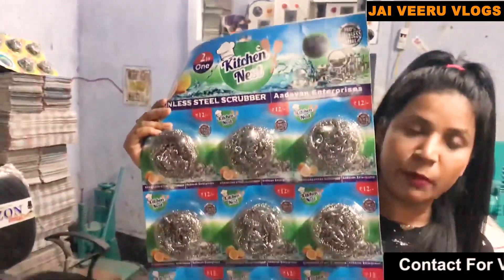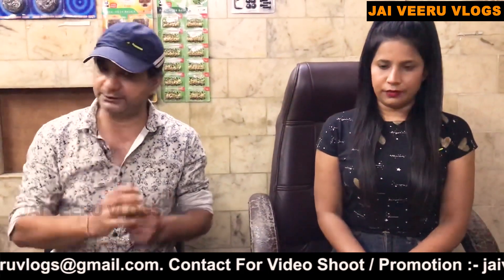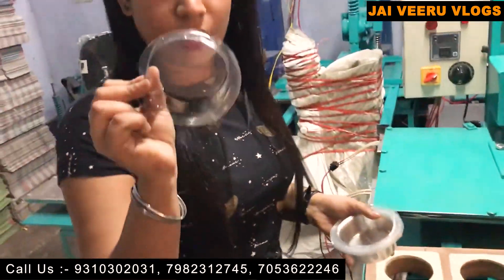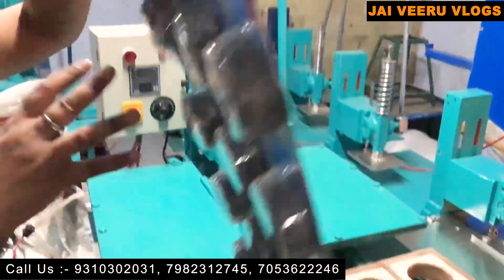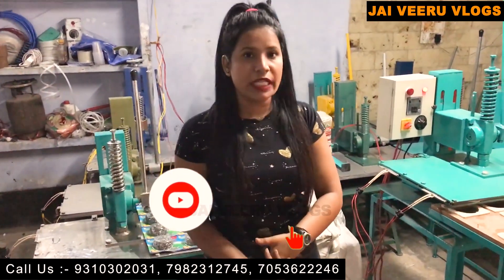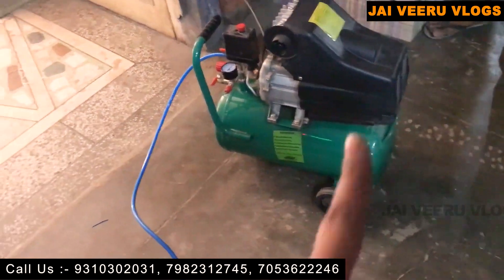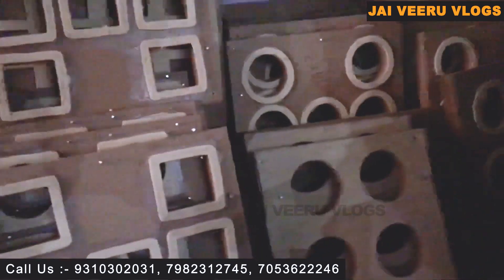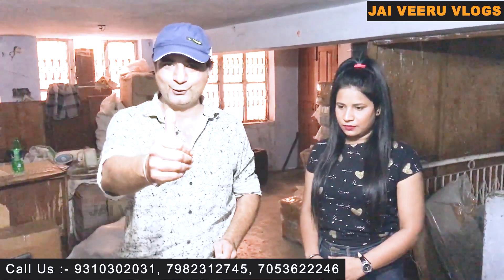Scrubber जुना Packing Machine | Masala & Dry Fruit Packing |Scrubber Machine Manufacturer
Note: THIS VIDEO IS INTENDED TO MAKE AWARE AND BENEFIT THE PUBLIC AT LARGE. WE ARE NOT RESPONSIBLE FOR ANY PROFIT OR LOSS IN ANY WAY. PLEASE CHECK BEFORE BUYING THE PRODUCT AND PURCHASE AT YOUR SOLE DISCRETION.

:अगर इस वीडियो को देखकर कोई भी व्यक्ति माल खरीदता है तो जय वीरू वलोग्स यूट्यूब चैनल और इनसे जुड़े लोगों की और यूट्यूब की कोई भी जिम्मेदारी नहीं होगी तो आप सब अपनी बुद्धि से ख़रीददारी  करे और सामान ख़रीदे .
धन्यवाद

Scrubber Juna Packing Machine | Scrubber Machine Manufacturer | Scrubber Machine | Masala Machine

194/19
              Onkar Nagar - B Tri Nagar
              Inderlok
              Delhi - 110035

Near Bloom Area Public School
Near Metro Station inderlok or
Ashok Park Main...

                                  ROYAL KHAN COMPANY

Help Line and Complain Number :-

All type of scrubber Machine & material for sell at cheapest price. Made in India 100%
EMI ( 0% ) INTEREST / EMI ( 0% ) INTEREST..

Like - scrubber paking machine _

Manual Machine starting price - 15000, 25000, 35000  & 40000/-

Full Automatic _

Machine starting price 55000 to 1,20000...

ALSO AVAILABLE ON [ EMI ] FACILITIES.. WITH EASY INSTALLMENT AND ( 0% ) INTEREST...

Scrubber making machine Full Automatic indian or Chinese both are available here and Different different Quality & Different different price starting at = 2,50000...
Stainless steel Scrubber by

SS - price = Rs.170/kg.

Gi  - price = RS.140/kg.

Blister (cap) RS. 155 to 210/kg.

Gatta ( calender) [ sheet ] - price = 12 pack's, RS. 5.50, 6, 6.50/sheet
Price = 6 pack's, RS. 4, 4.50, 5/sheet